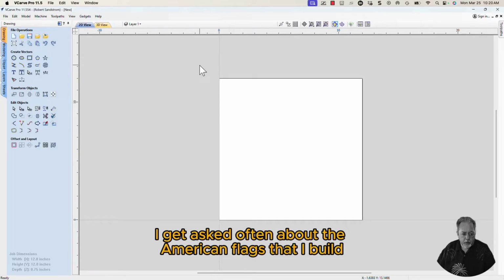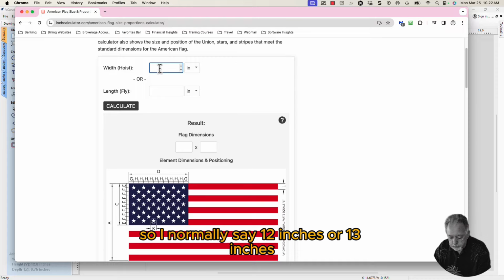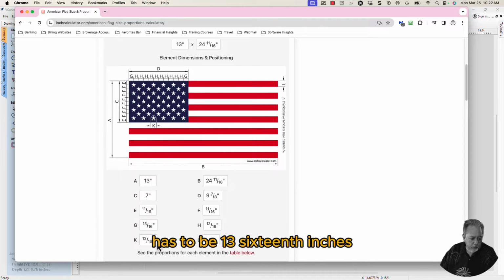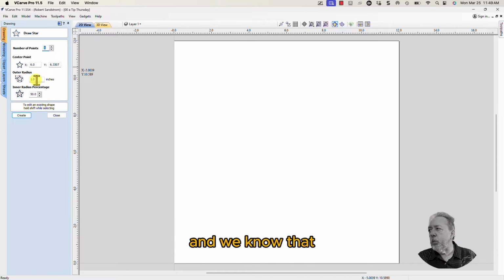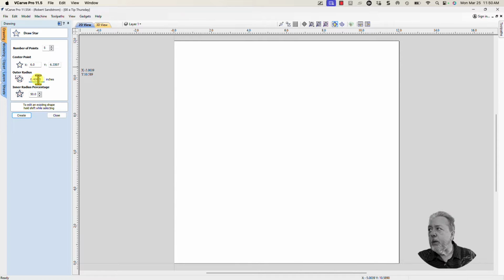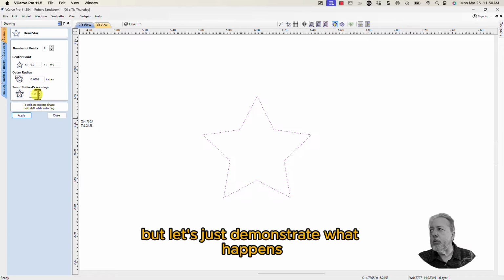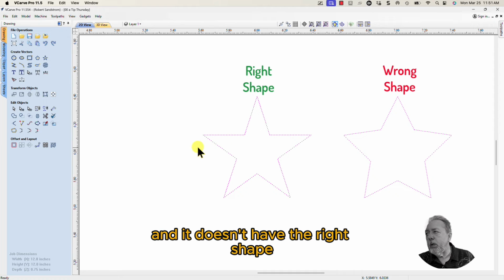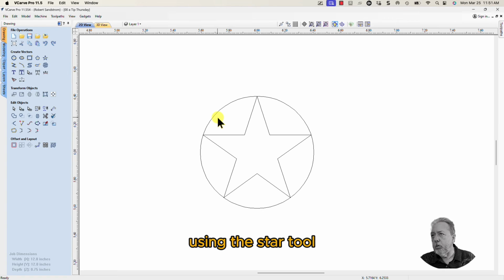Creating A Perfect Star Shape for Your American Flag Using vCarve Pro's Star Tool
Creating Perfect Stars for American Flag

Discover the secrets to creating the perfect stars for an American Flag using an American Flag Calculator available for free on the internet and vCarve Pro's Star Tool. This video guides you through each step, ensuring your stars are the correct size and shape. Perfect for anyone wanting to make an American Flag that meets the guidelines established for American Flags.  Big or small you will know you are meeting the guidelines. Don't miss out on elevating your woodworking projects with precision and patriotism!

This video is covering how to make an individual star.  If you would like a video on making the entire star field or a full flag let me know and I can do this.  Put something in the comments section.

The American Flag Calculator Iused can be found at the following ink

If you would like to put this information into action you should go watch the playlist below and make you one of the Memorial Day Flags as a gift to a deserving veteran between now and Memorial Day - you have time:

Equipment and Software Used in this video

Editing Software:
=== CapCut Pro used for Captions: Download CapCut Desktop to get 7 days of free CapCut Pro

⏰Timecodes⏰
00:00 Introduction
00:15 vCarve Design Start
00:30 American Flag Calculator
01:35 Using Star Tool in vCarve to make proper stars
03:25 What People Do Wrong When Desiging Stars for Flags
04:15 Playlist to Show How to Make Flag for Gift

I love to pass on knowledge and skills Learned.  My quest with this channel is to Share knowledge and skills that I have obtained and Inspire others to learn new things and use that knowledge to make cool stuff.  Don't let fear get in the way of success.